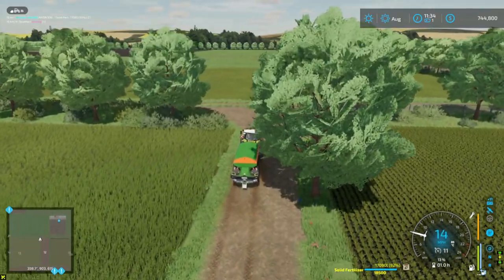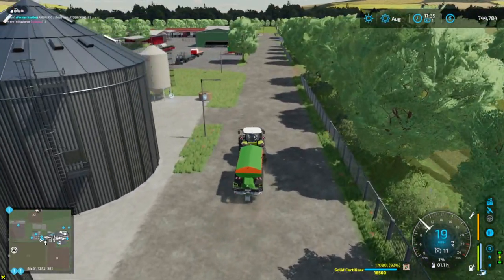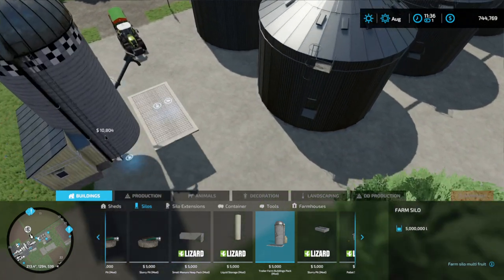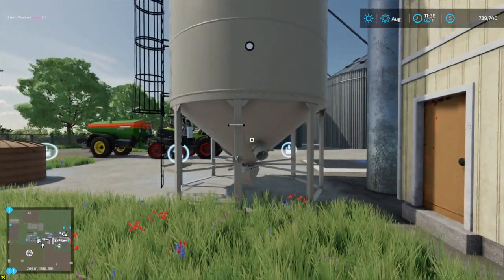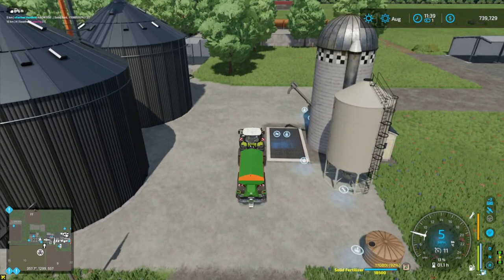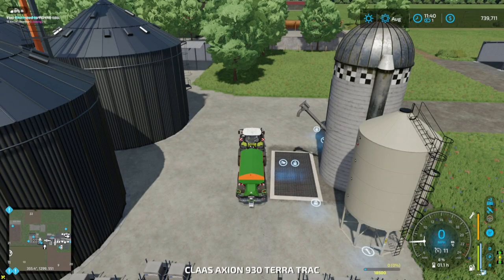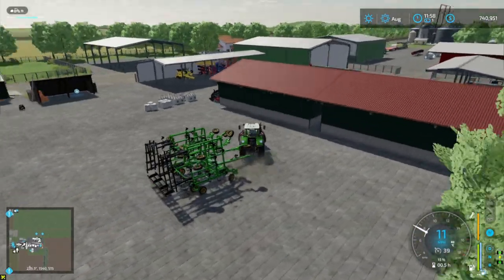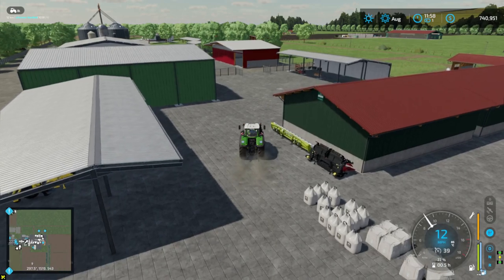FS22 Cow Farm Kid's Challenge (Ep 5) Oh No! Major Seeder Error!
This series is dedicated to my six kids that are away from me for the Summer. Before they left I mentioned doing this map as a challenge to see how far I could get on it while they are gone, and of course recording it so they could see my progress. They loved the idea so a new project was born. I have wanted to be a dairy farmer for several years now and unless something miraculous happens that will remain a dream for me, so this is my way to live out that life with my kids in a virtual world for now. This is the first time I have published a video in over a year (although I do have recorded content that just needs editing and uploaded) and I still am dealing with very limited vision so please have patience if you see errors here and there as I'm doing my best to make it interesting and entertaining at the same time. Thank you so much for your continued support. Have a great day and stay safe out there.

Our work for today:
Today we'll unload the fertilizer spreader and reload it with Lime to get ready for our next contract. Then we have to correct a major error I made with our seeders after which we'll plant field 21 with Canola.

My vision for the series:
1) This is a challenge from my kids to see how far I can grow the map and take it over during the 3 months they are away from me during the Summer of 2023.

2) Have lots of fun and gain as many subscribers as possible through interaction and interest in this series and this channel. :)

The Cow Farm (Including Cow Farm Extreme) Map by -[ABT]-FrankyY is available for download from the FS22 in game ModHub.